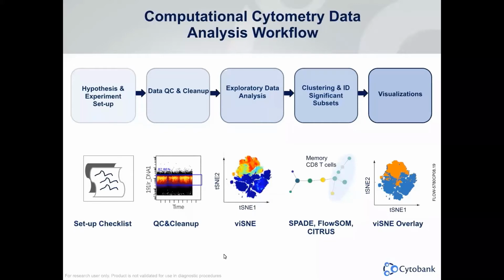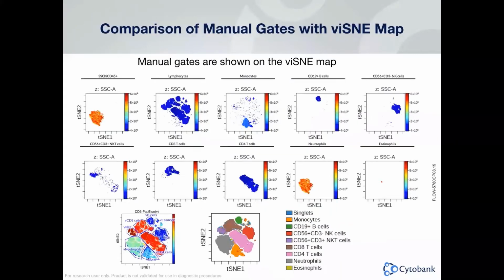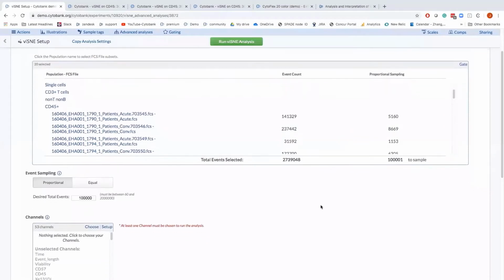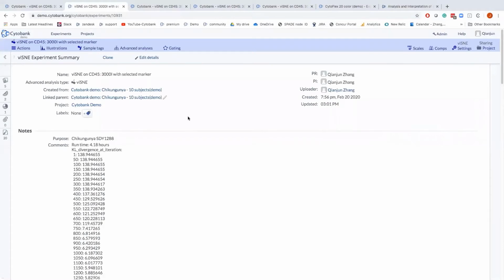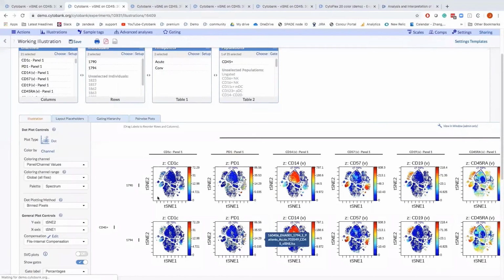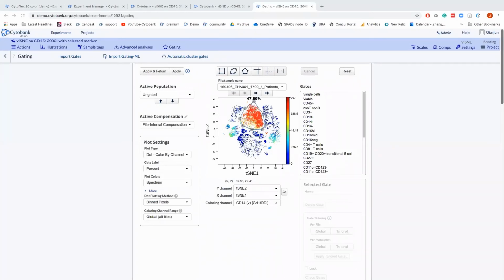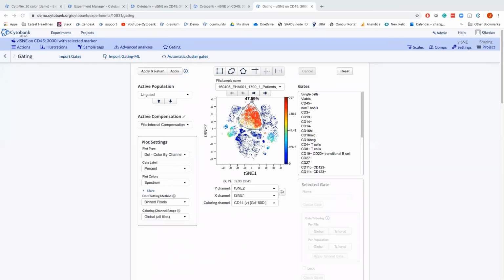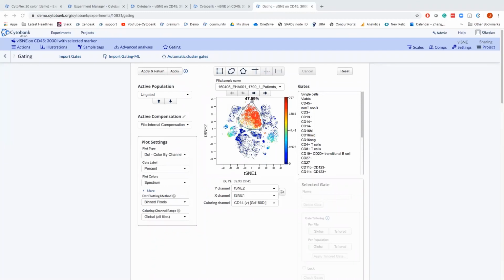Cytobank Bootcamp Session #3: viSNE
This webinar demonstrates how to set up viSNE, optimize it and interpret the results within the Cytobank platform.